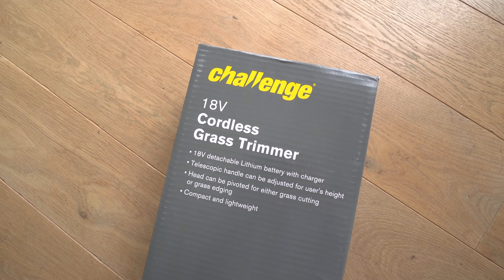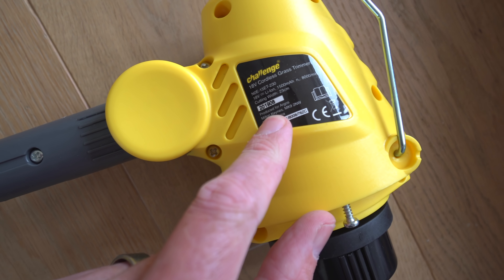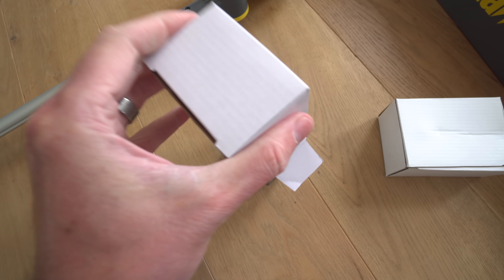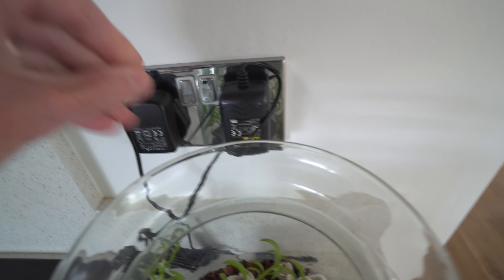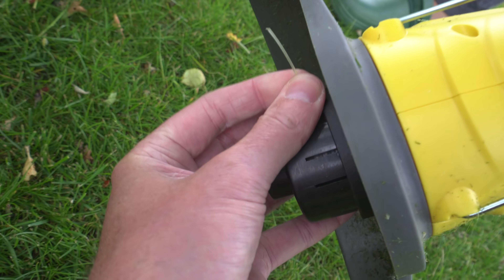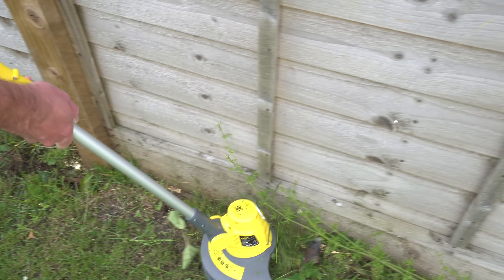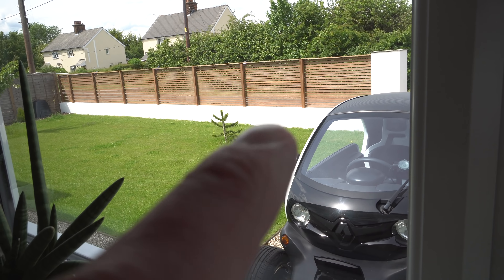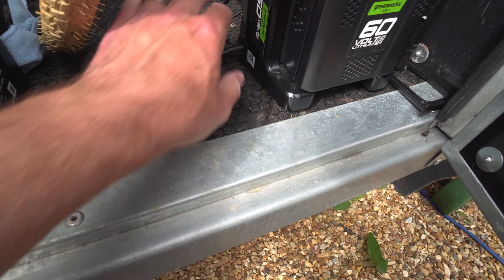ARGOS CORDLESS STRIMMER FOR £30??!!!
What a bargain!!!